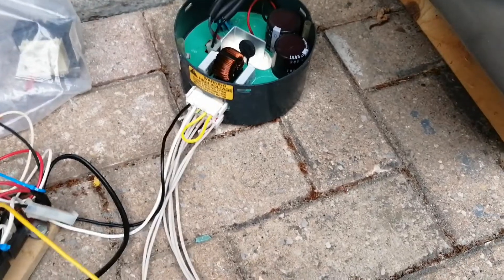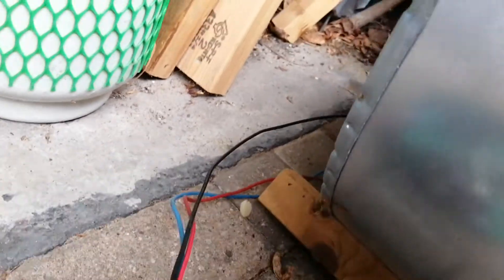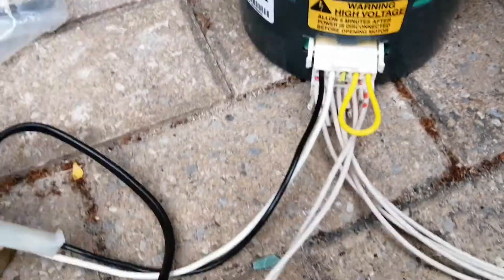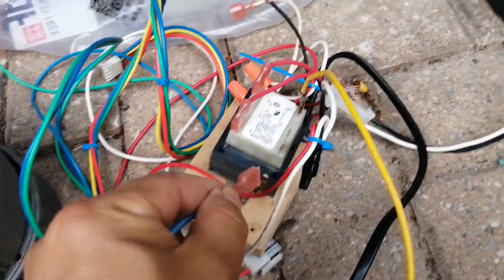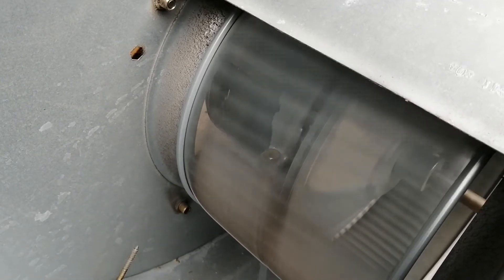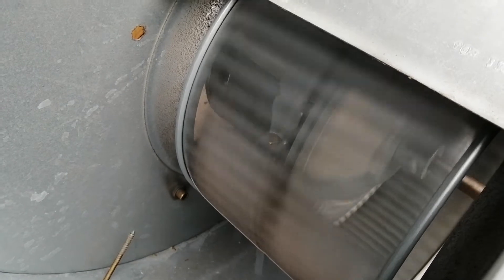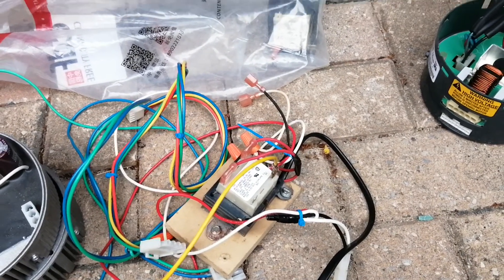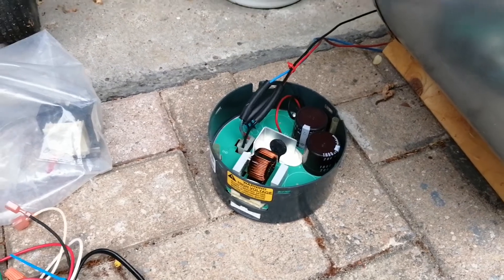Furnace ECM 2.3 2.5 Motor Simple Troubleshooting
Want to identify the problem either with ECM module or furnace control board?
It's been tested on Carrier ECM 2.5 / ICP ECM 2.3, Eon Modules.

2.5 testing speed unstable, ramping up-down, which is normal for this method.
Other ECM running nearly constant speed, with the fan wheel on.
It won't be constant without fan wheel.

You may not have a spare harness like mine, but you can use some copper wire plug in to the other end of the harness work same as in the video.